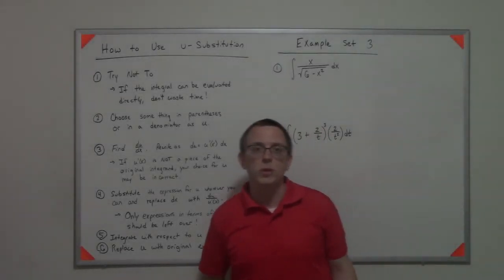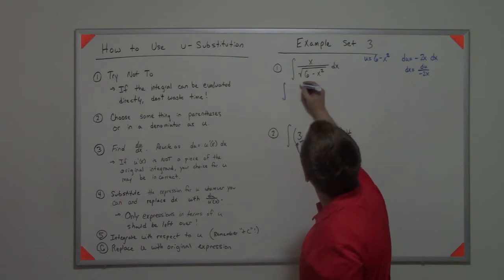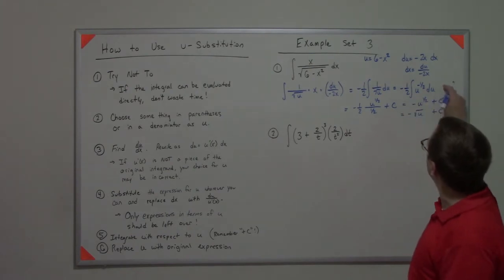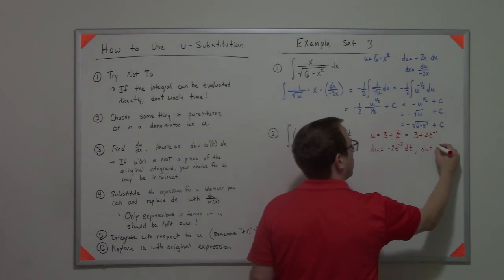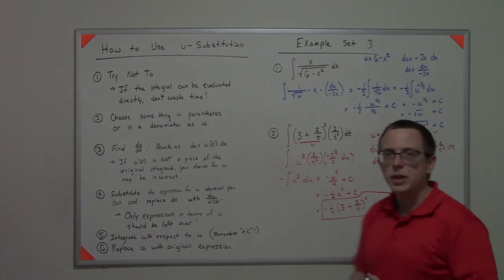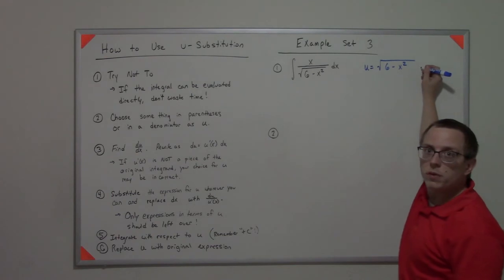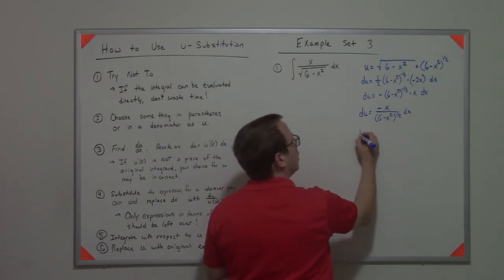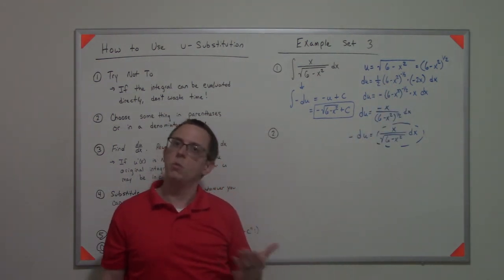04.05.05 - How to use u-Substitution (Example Set 3)